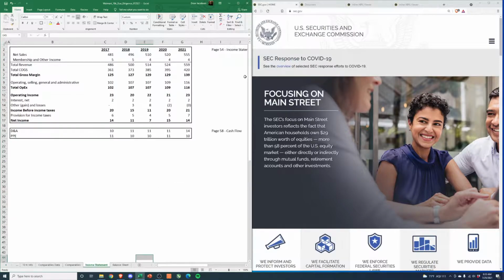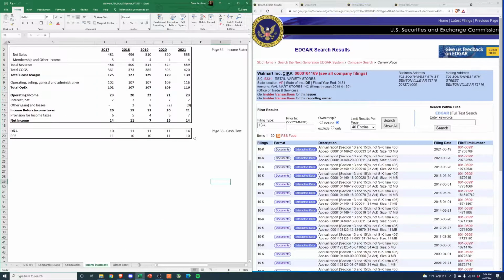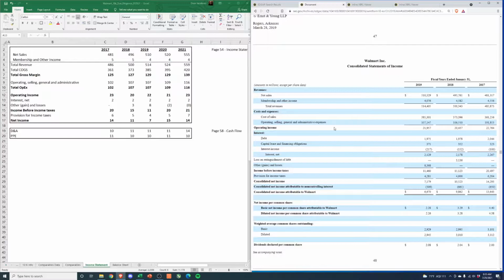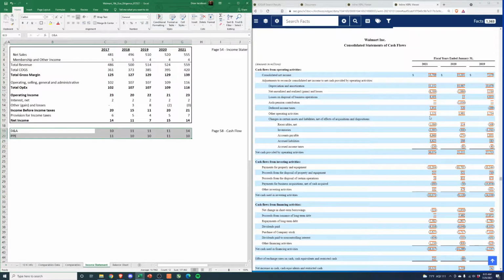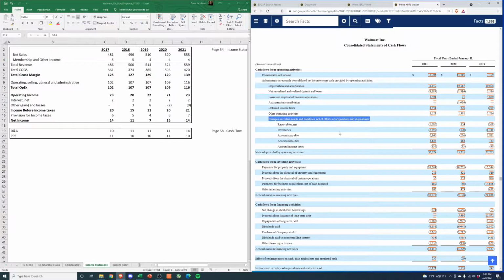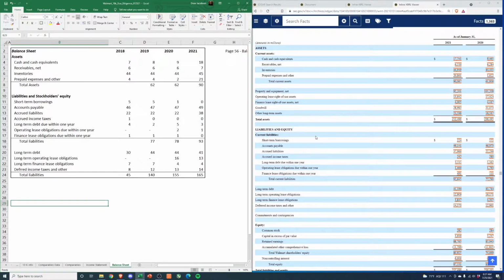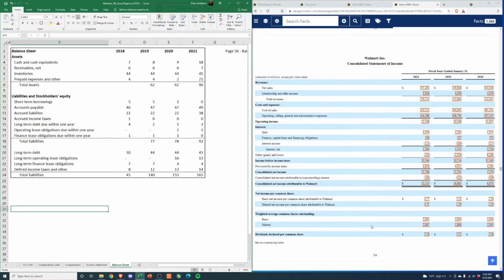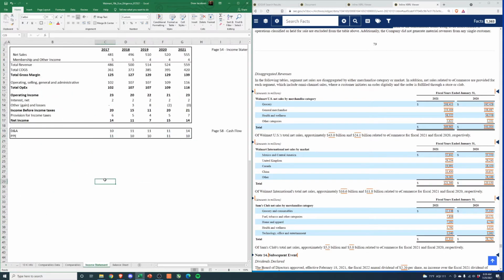Investing Basics: How To Perform Due Diligence on a Stock / Company - Part 4 - (WMT / Walmart)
In this series I go through my process for performing due diligence. I try to rely on public information as much as possible to remove the barrier of needing to pay for third party services for financial data.

Part 1 - We look at how to gather high level company information and where to find their most recent financial filings.

Part 2 - I walk through the companies 10-k and the notes I recorded along with showing you where to find the most recent earnings calls and investor presentations.

Part 3 - We talk through picking comparable companies and how to find relevant data / ratios for comparison.

Part 4 -We walk through how to pull relevant financial information from Walmart filings to prepare to build out our DCF